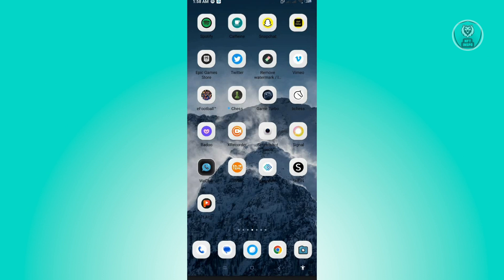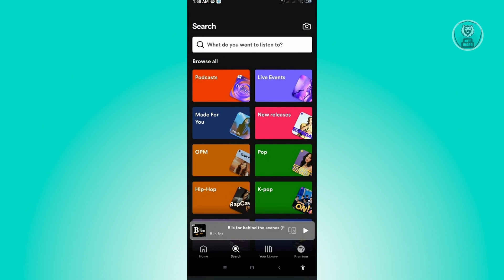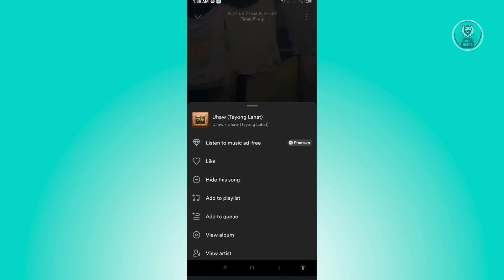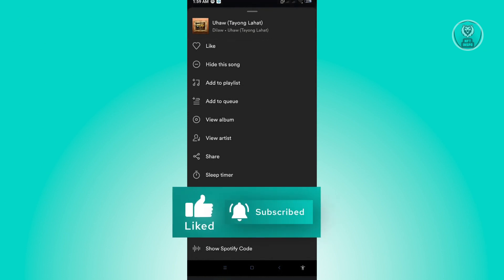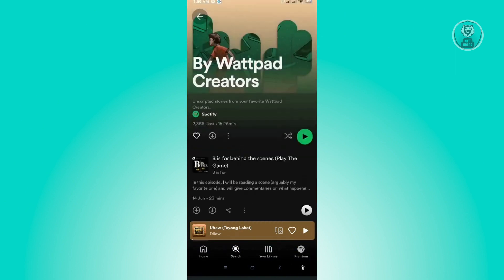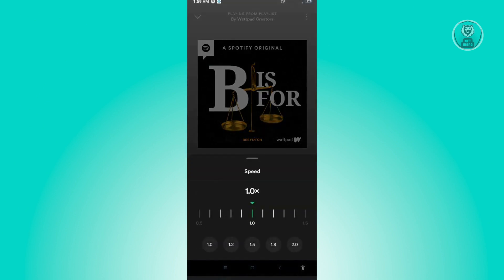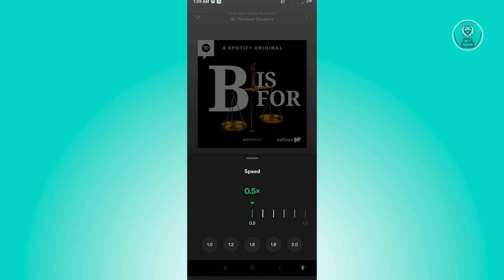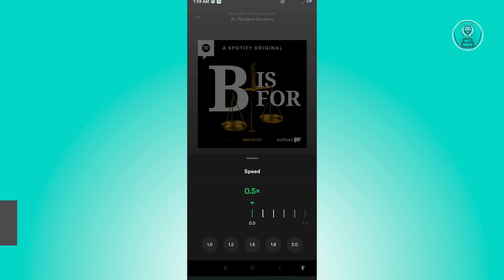How To Change Music Speed On Spotify (2025)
If you want to be able to change music speed on spotify then this video will be perfect for you!